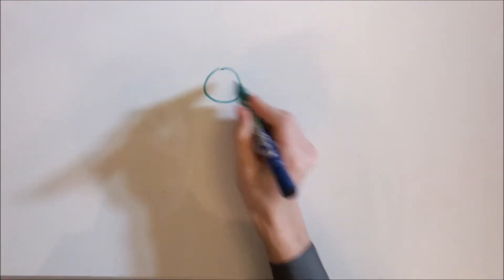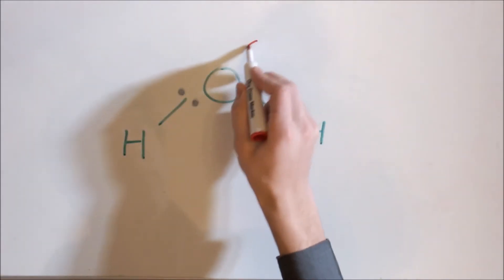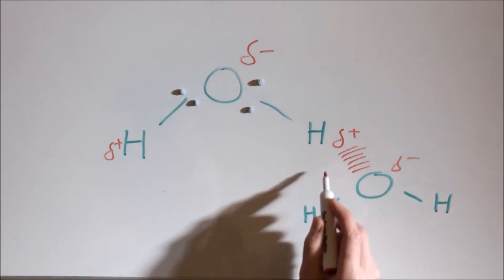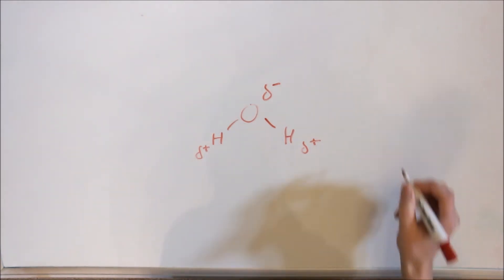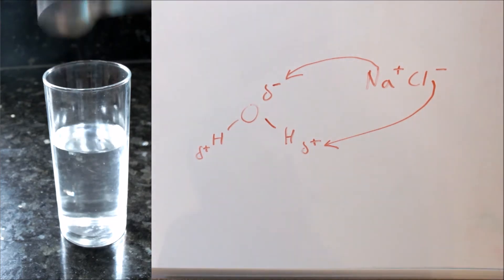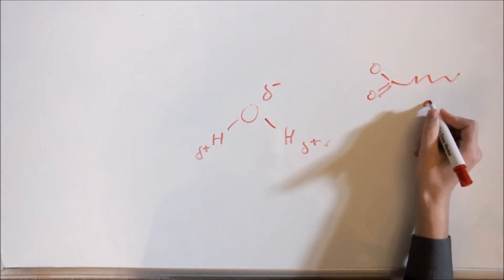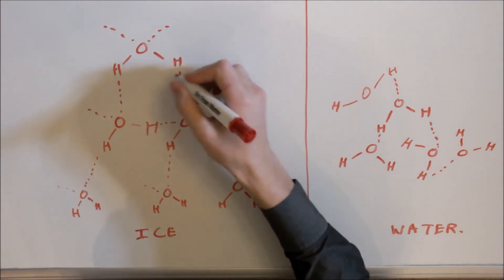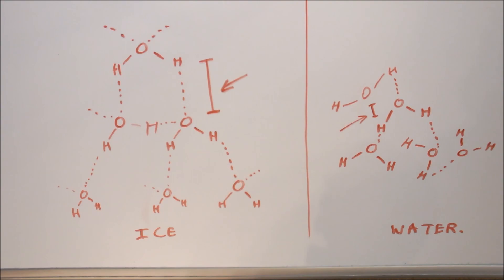RCSU Sci Chal 2014 Entry: Water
Our RCSU Science Challenge 2014 competition entry on the chemical and physical properties of water.